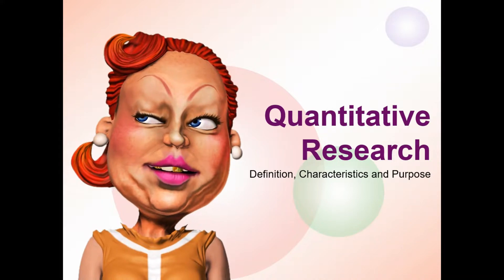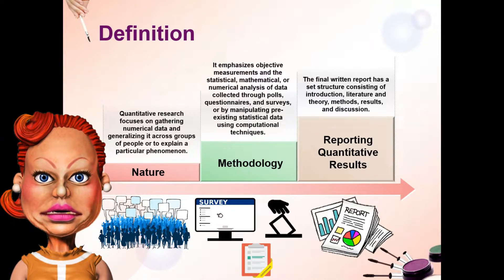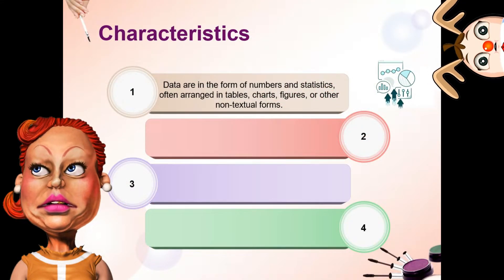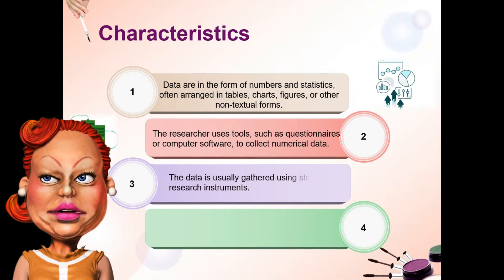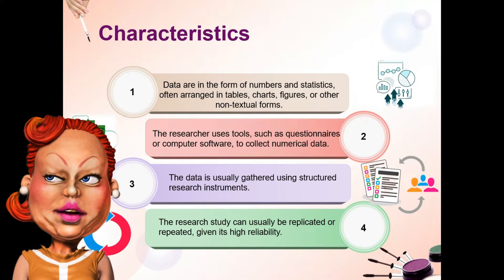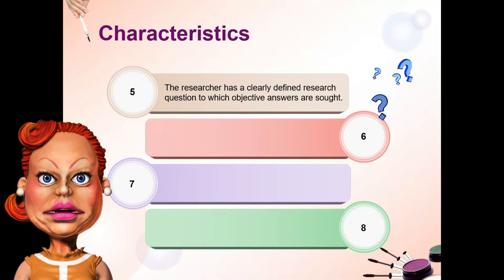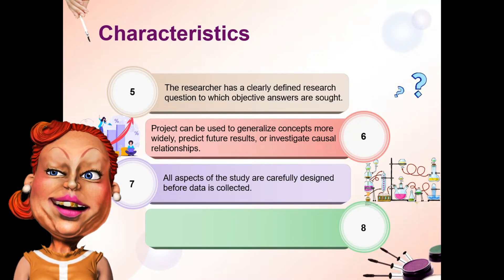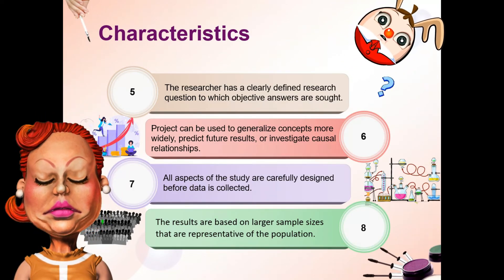PRACTICAL RESEARCH 2 LESSON 1.1 DEFINITION, PURPOSE AND CHARACTERISTICS OF QUANTITATIVE RESEARCH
PRACTICAL RESEACH 2 SENIOR HIGH SCHOOL
PRACTICAL RESEARCH 2 QUANTITATIVE RESEARCH

BELOW IS THE OUTLINNE TOPICS OF THIS VIDEO LESSON:

1:45 DEFINITION OF QUANTITATIVE RESEARCH
3:00 PURPOSE OF RESEARCH
3:33 CHARACTERISTICS OF QUANTITATIVE RESEARCH